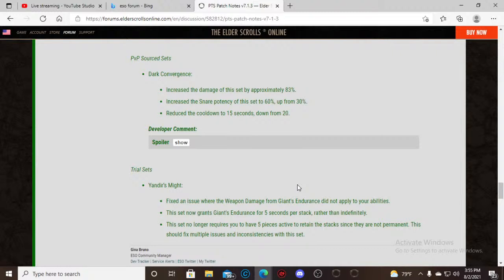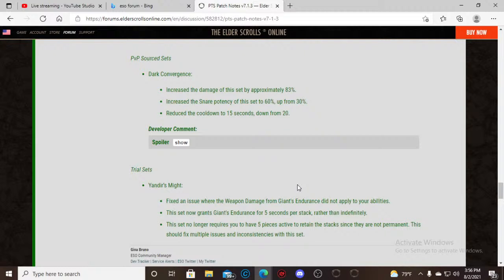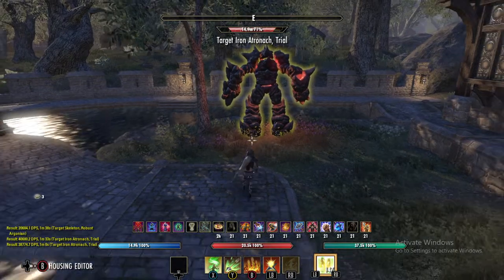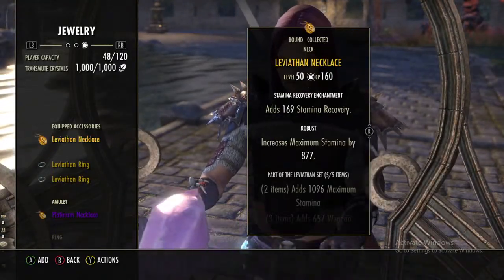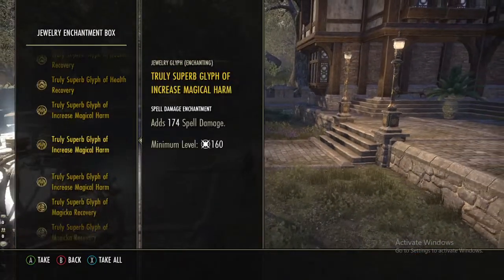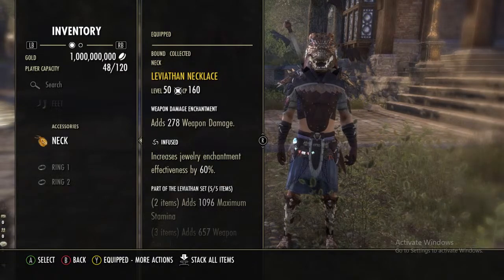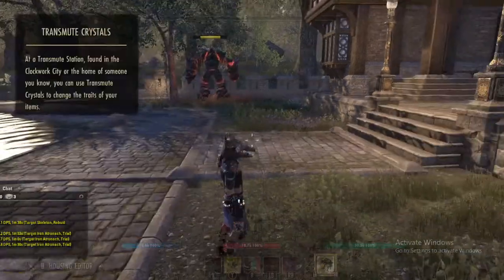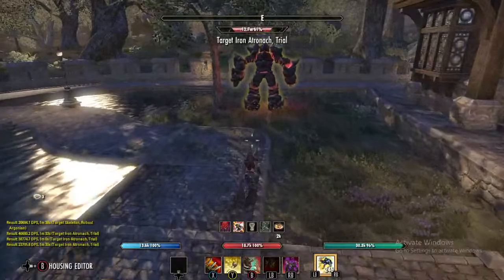ESO: Yandir's Changes, Will My Build Still Work?